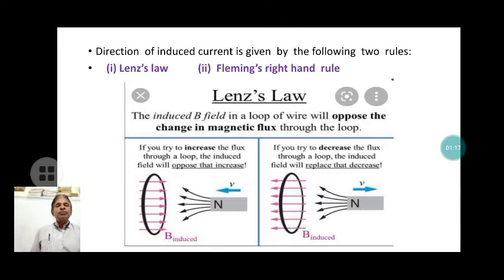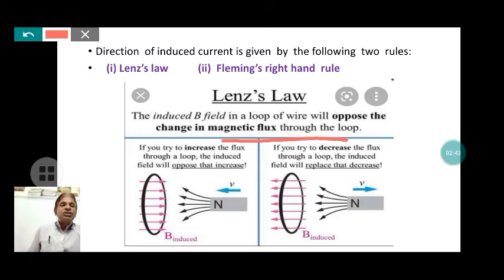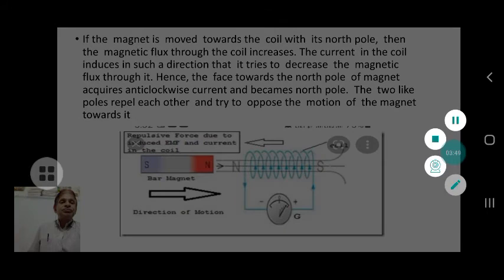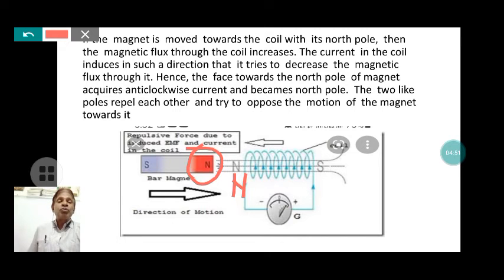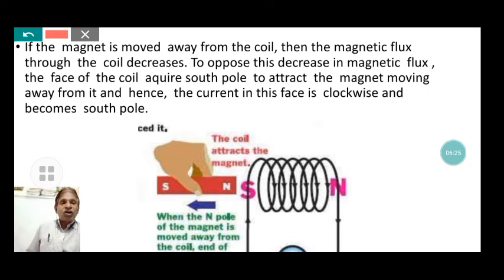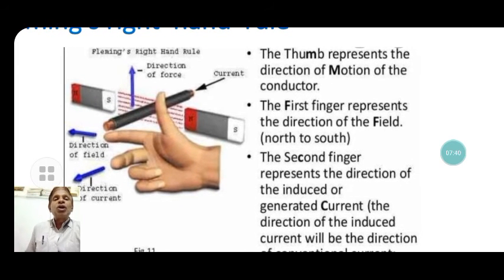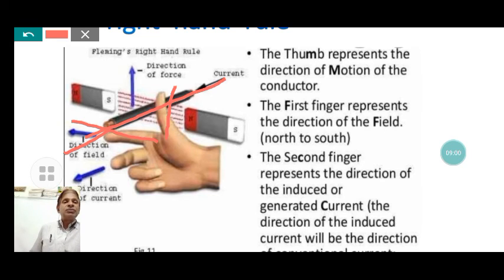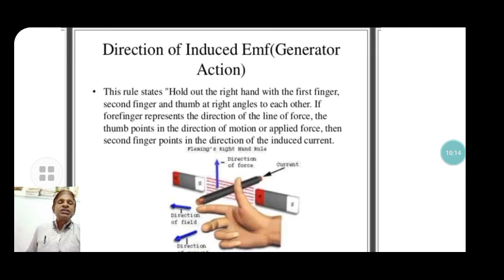Std.10, Ch-13 Phy. (Direction of induced current), 1st video of week-09/08/21-14/08/21